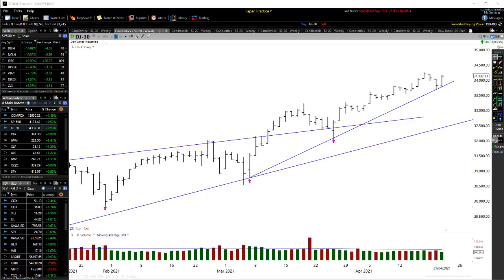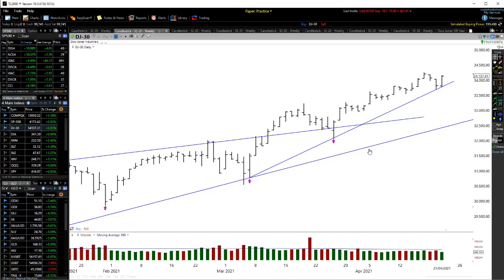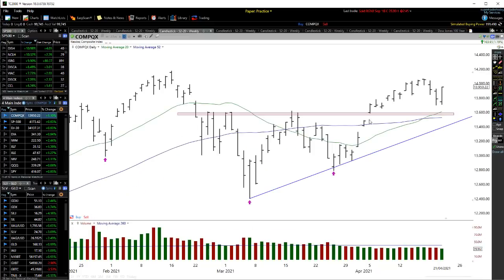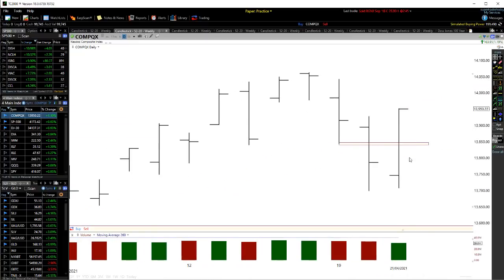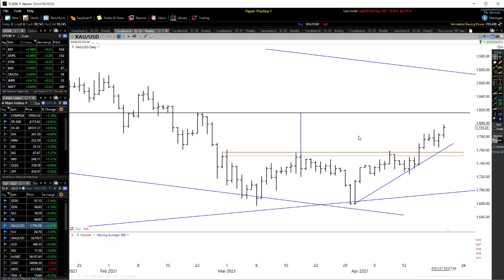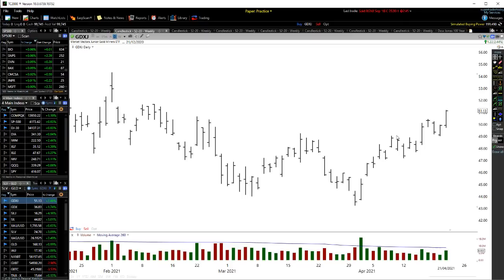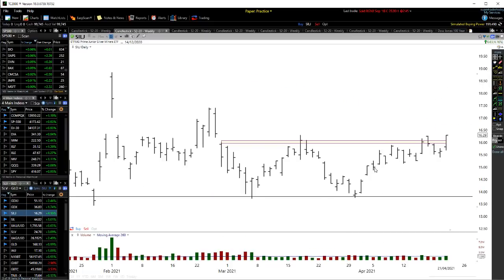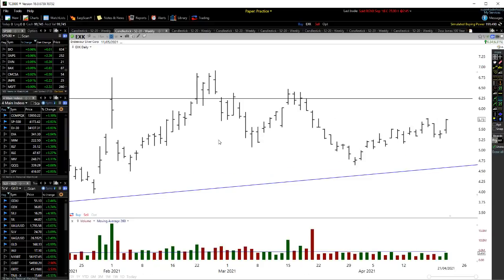Gold - Silver - Mining Stocks - HERE WE GO | Green Across The Screen